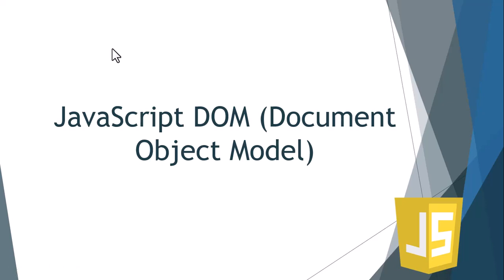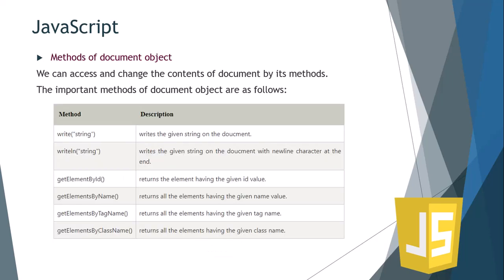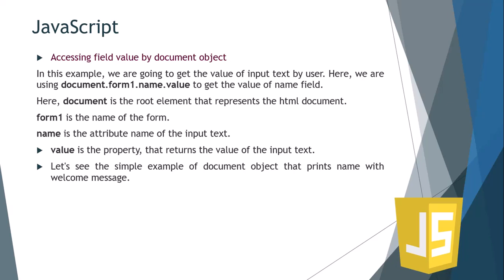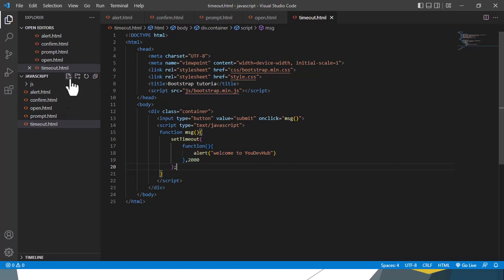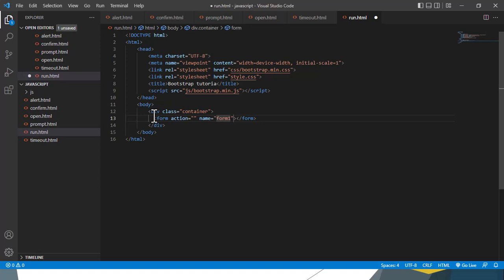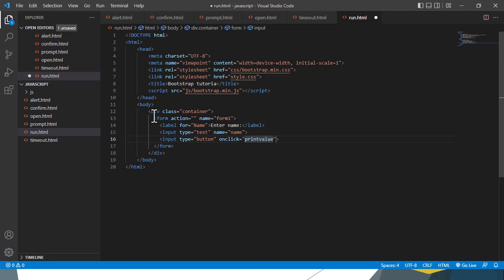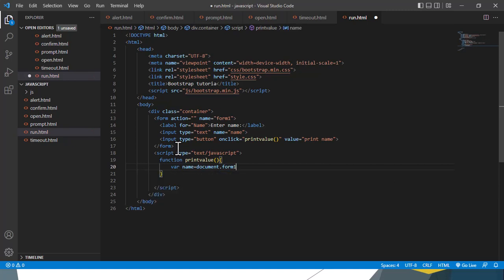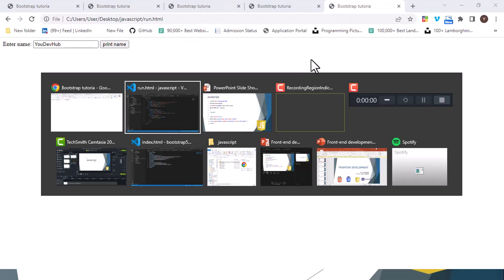50 js DOM - Frontend Development with Abdulrasheed Yusuf